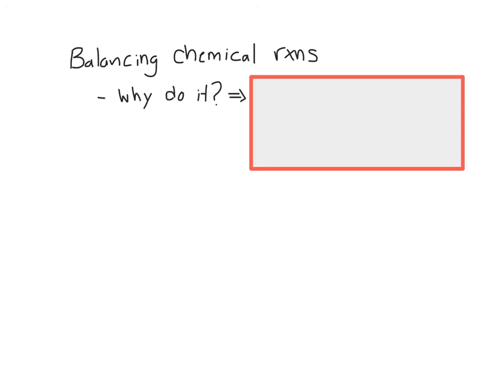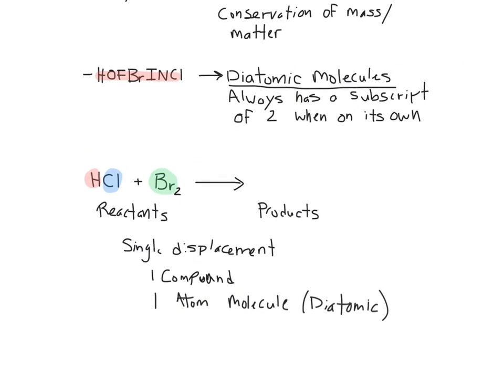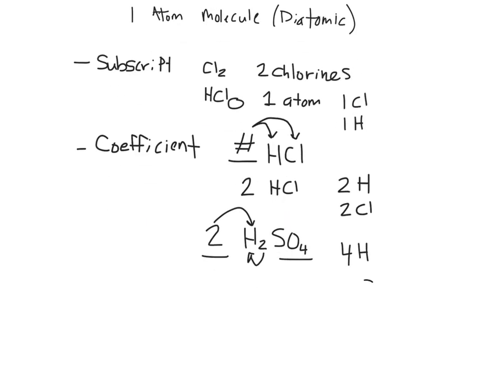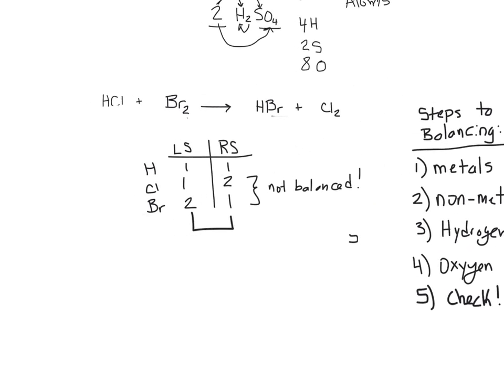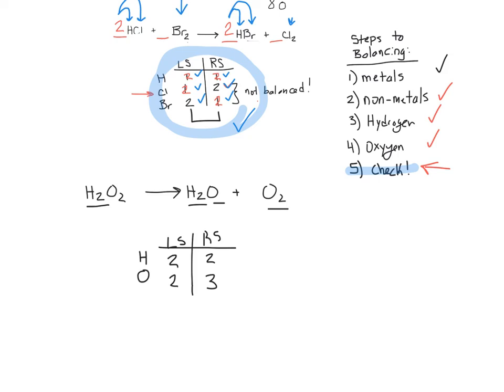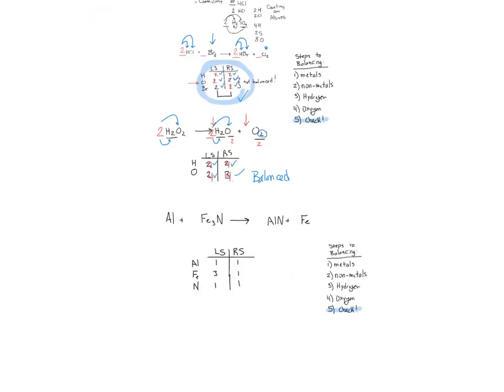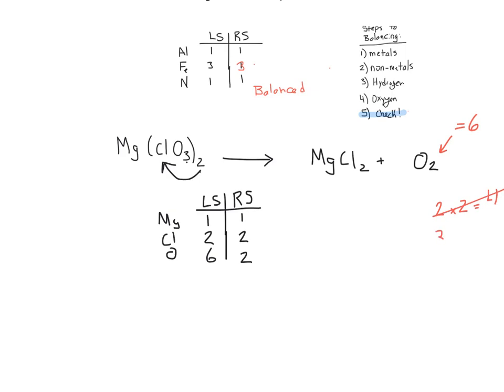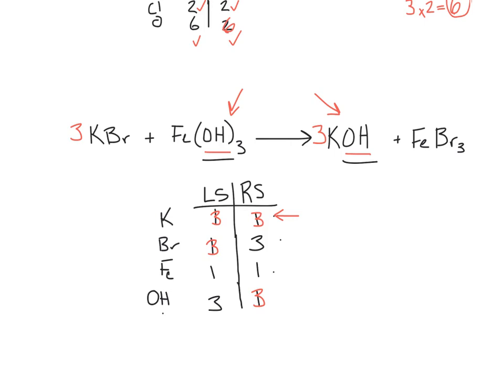Balancing Chemical Reactions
Jump to 7:04 to get straight into the balancing tutorial